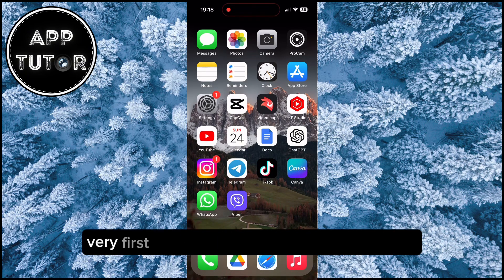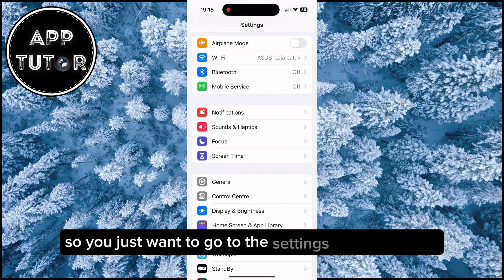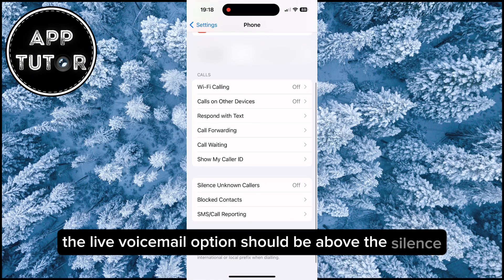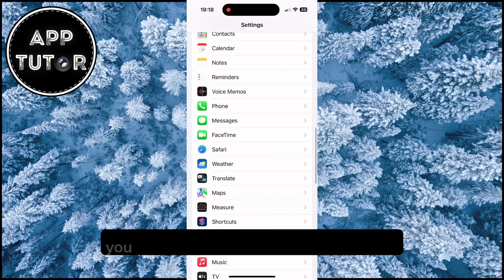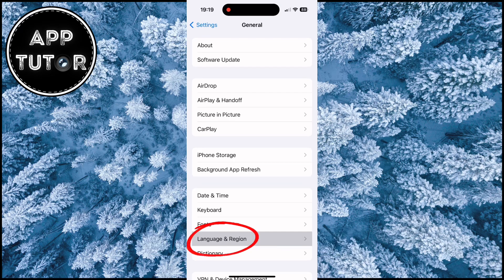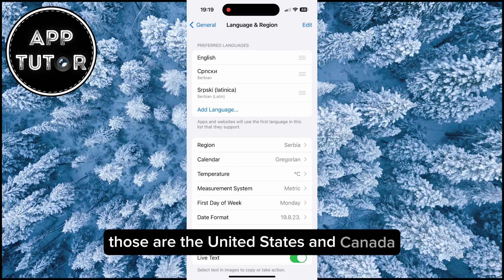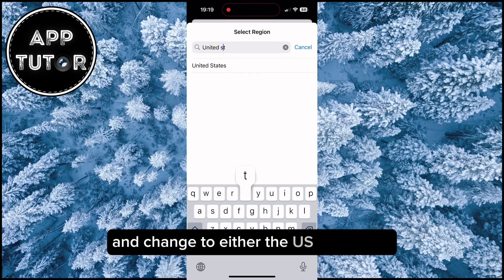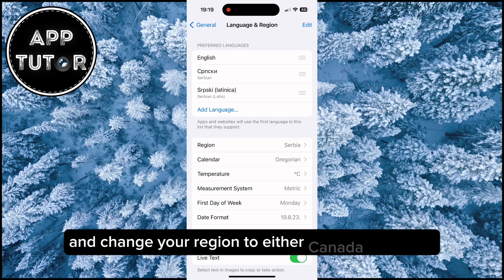How to Fix Live Voicemail Not Showing on iPhone (iOS 17)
Let’s learn how to fix the problem where the iPhone Live Voicemail Option is not showing on iOS 17. If you were excited to use this feature but can’t see it anywhere, then watch this video until the end for a step by step explanation.